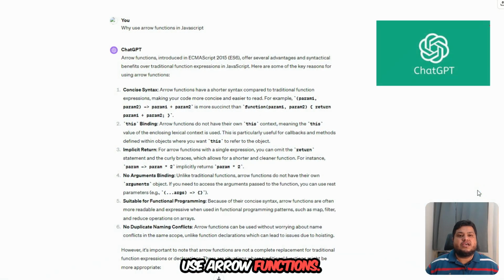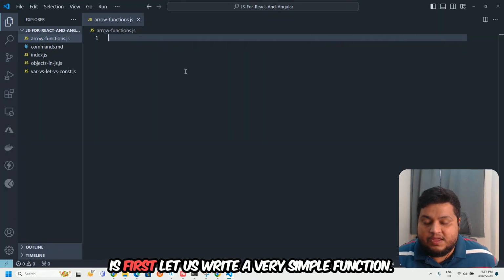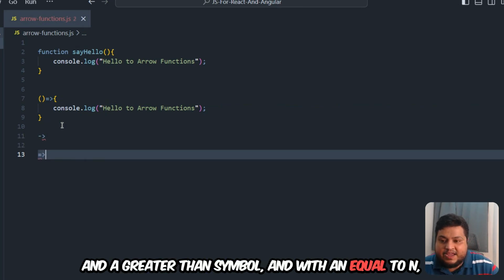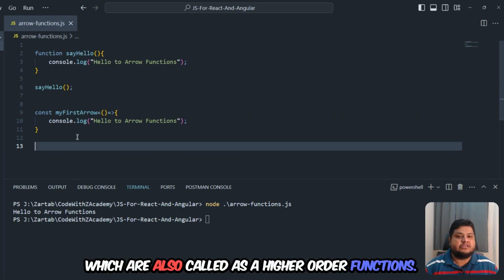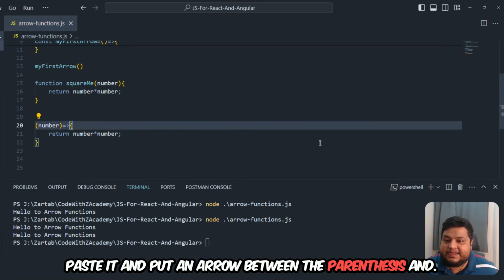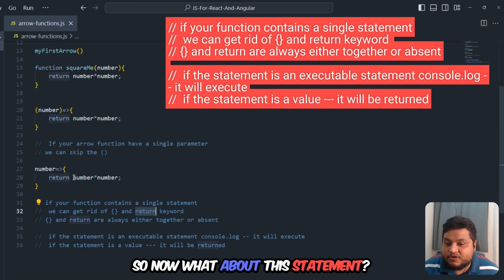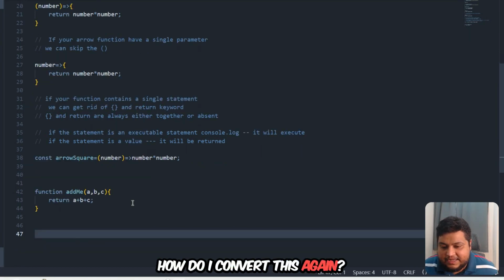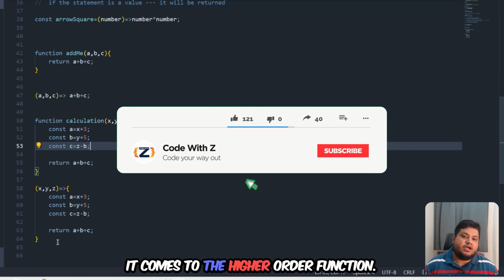The Ultimate Guide to Arrow Functions in JavaScript | Part 4 | JavaScript for React & Angular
Discover the power of Arrow Functions in JavaScript with our latest tutorial! 🚀

Arrow Functions have transformed the way we write JavaScript, offering a more concise syntax compared to traditional function expressions.

Not only do they make your code more readable, but they also come with their own set of benefits and nuances.

In this video, we delve deep into Arrow Functions, exploring:

The key differences between Arrow Functions and traditional functions.

🎯A step-by-step guide on how to write Arrow Functions.

✍️Various options for writing Arrow Functions, tailoring them to your specific needs.

Whether you're a beginner eager to learn more about JavaScript or an experienced developer looking to brush up on the latest features, this video is for you!

We'll walk you through each concept with clear examples, making sure you come away with a solid understanding of how and when to use Arrow Functions in your projects.